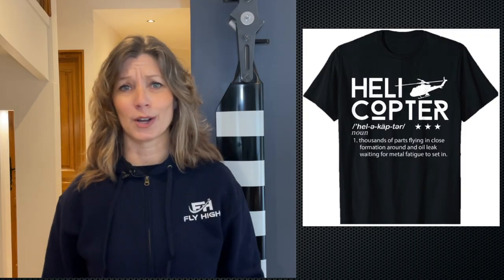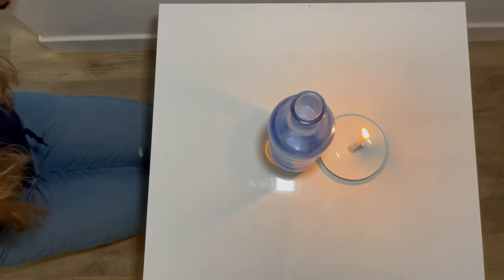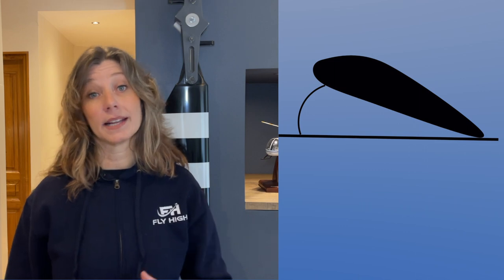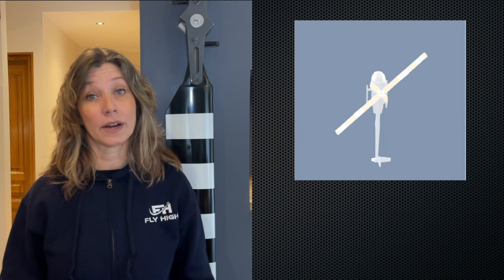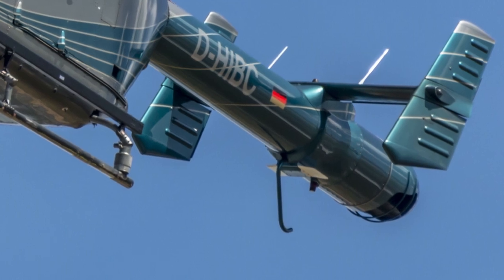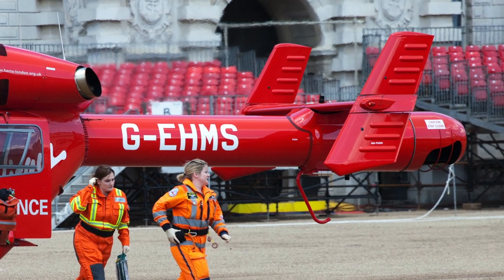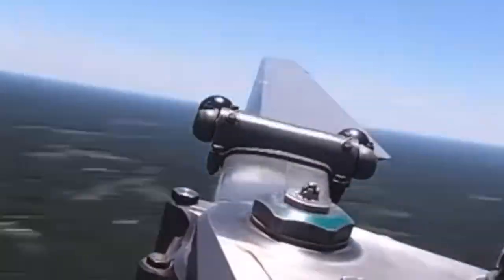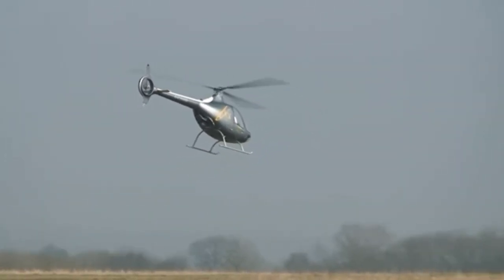How a Helicopter Works : Demystifying Helicopter Mechanics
Ever wondered how a helicopter works ? Here are some explanations.

Intro 0:00
airfoils 0:19
Bernoulli 0:50
Coanda 1:33
Newton 2:26
demonstrations of lift 2:47
flying airfoil 3:30
RPM 3:44
pitch angle 4:18
torque 5:16
dual rotor systems 5:50
tandem 5:59
coaxial 6:06
intermeshing 6:12
tail rotor 6:19
conventional 7:59
ducted fan tail 7:08
NOTAR 7:43
rotor disc 9:02
swash plate 9:58
gyroscopic precession 12:10
how to fly a helicopter 14:42